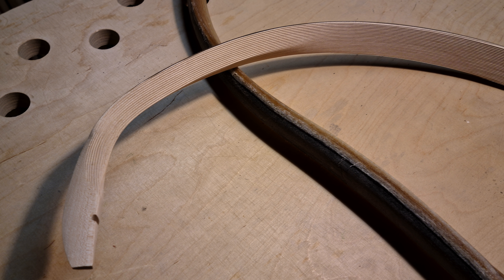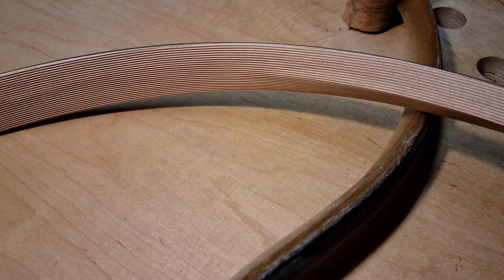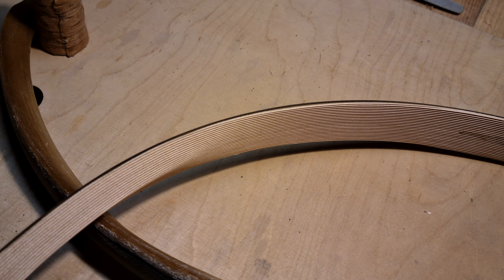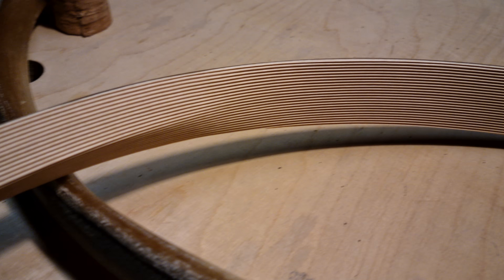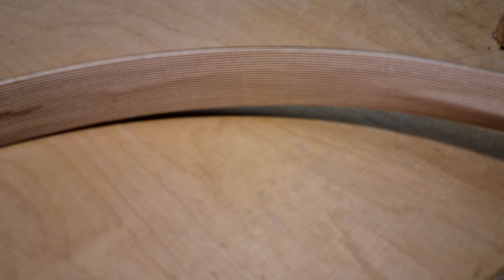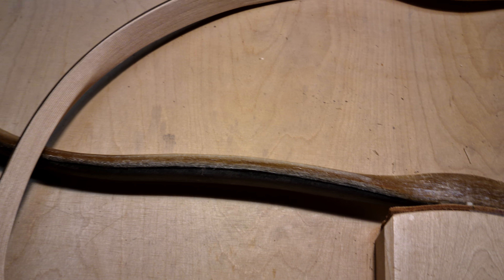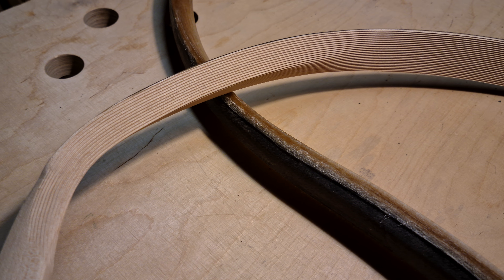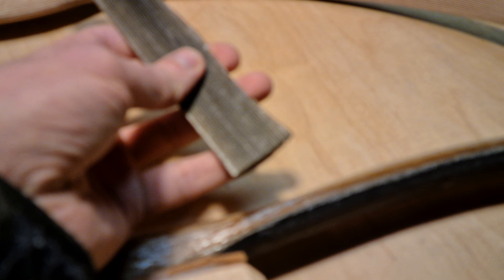Groovy core of a Turkish composite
Just a short clip showing what should be underneath the sinew layer of a Turkish horn/sinew composite. Grooves, that is!